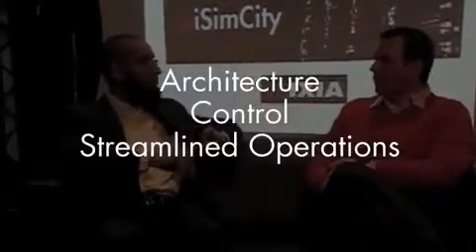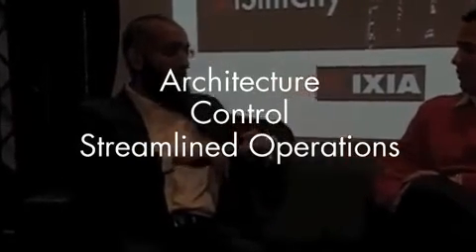Alcatel-Lucent Data Center Solution - The Lippis Report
Lippies Report Video about the Alcatel-Lucent Data Center Solution - Cloud Network OmniSwitch 10K